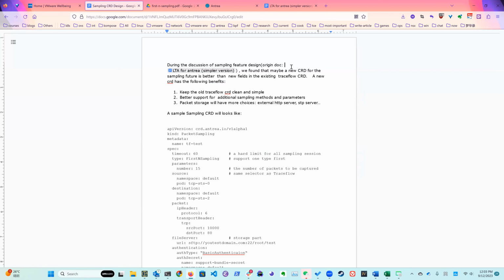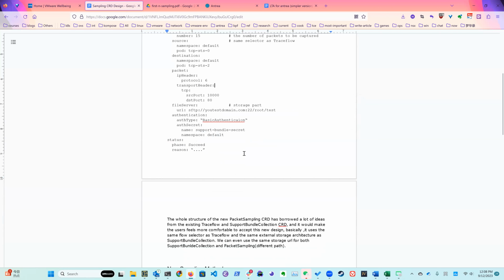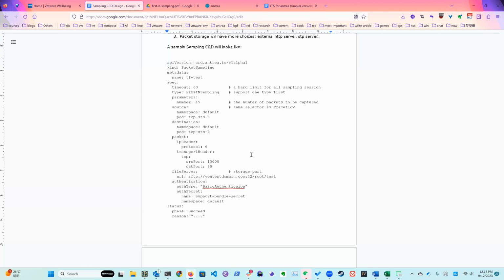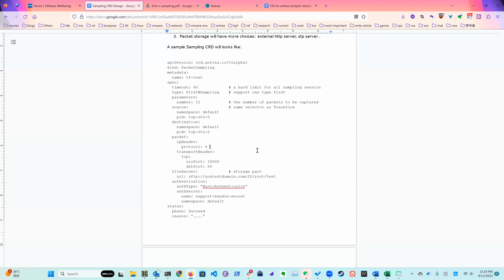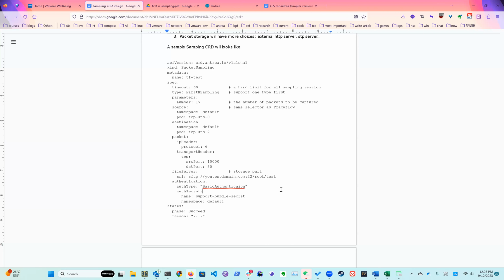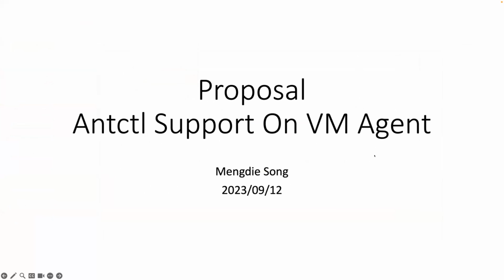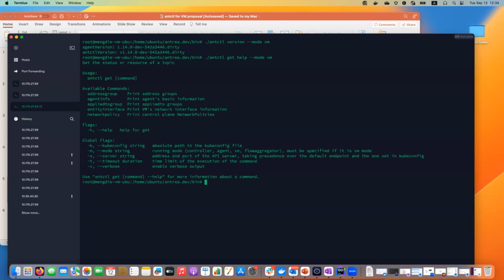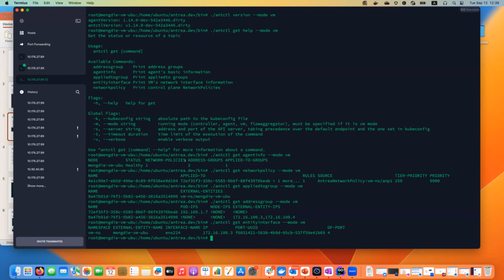Antrea Community Meeting 09/11/2023